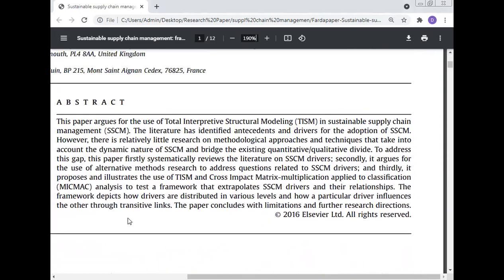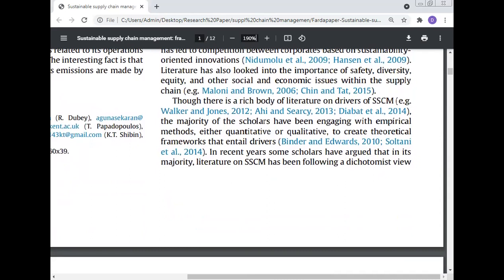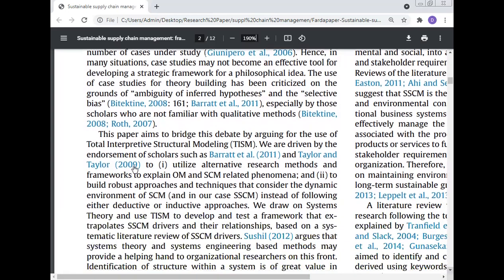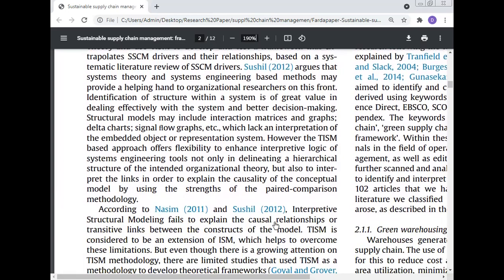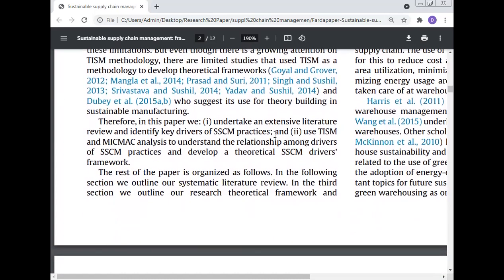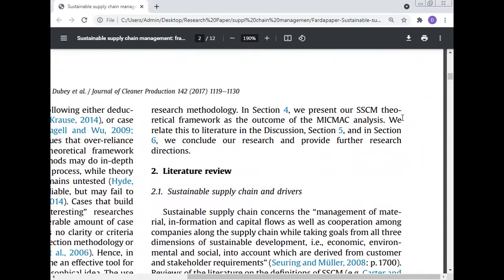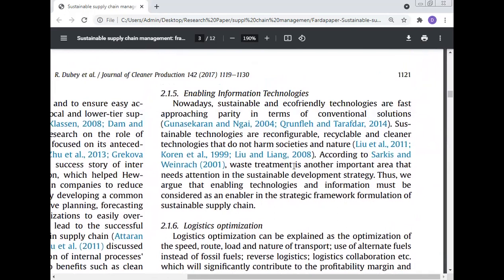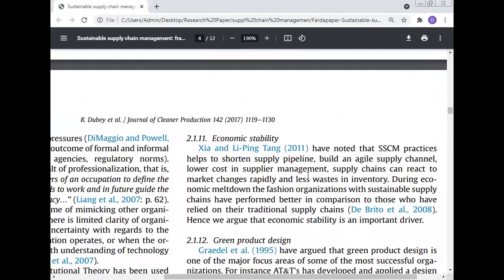enabling information technology, Prof. Manoj Kumar, Maa Yashodhara (Pvt) ITI Sambhuganj Banka,....